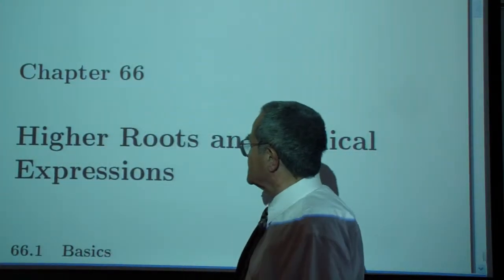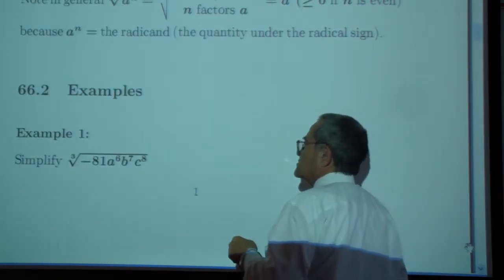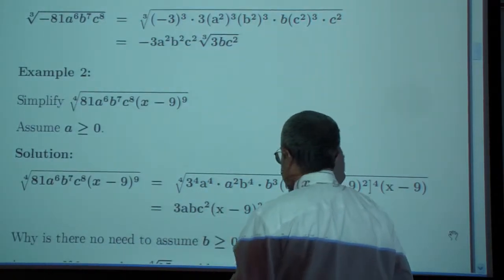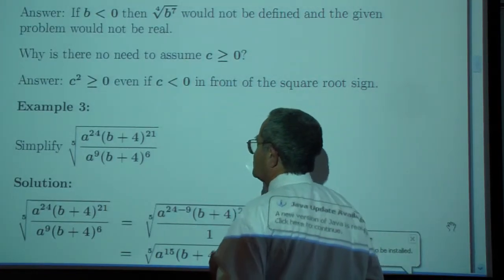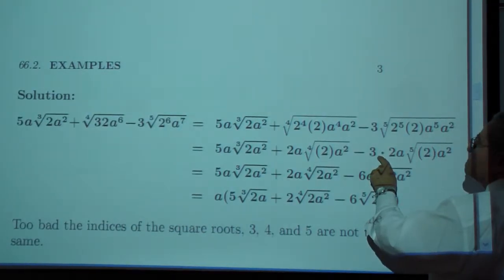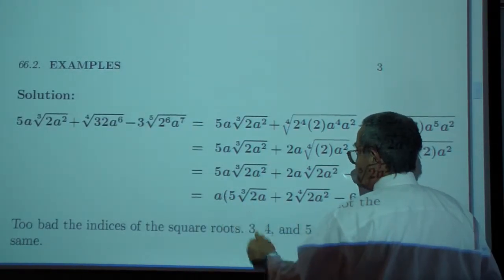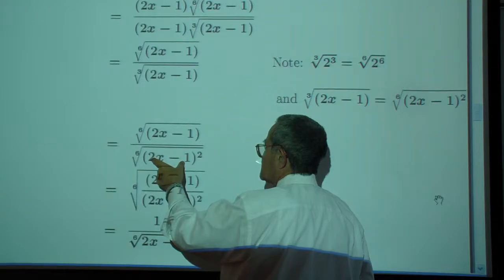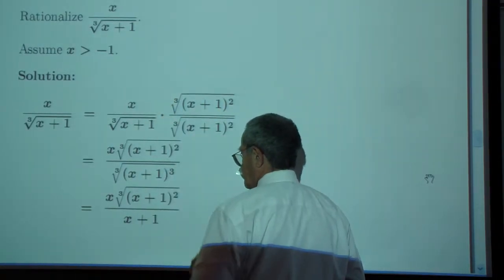Beginning Algebra Chapter66 Part 1/3 Professor Feiner